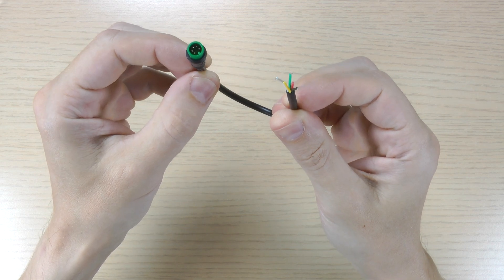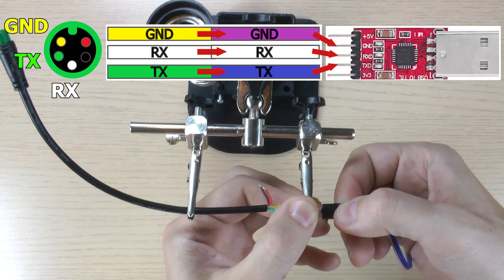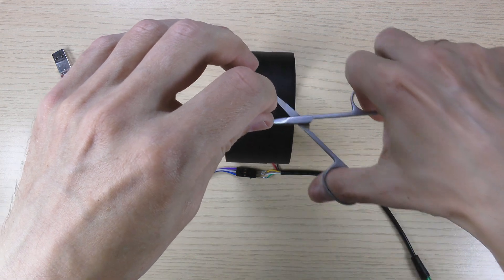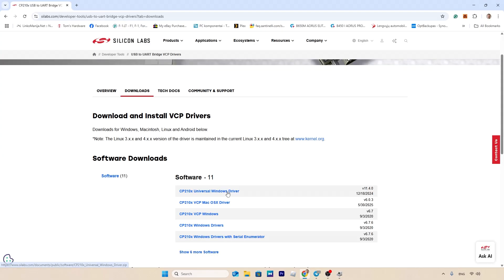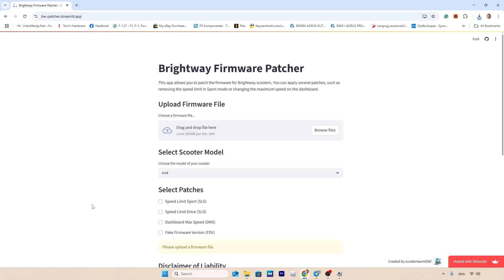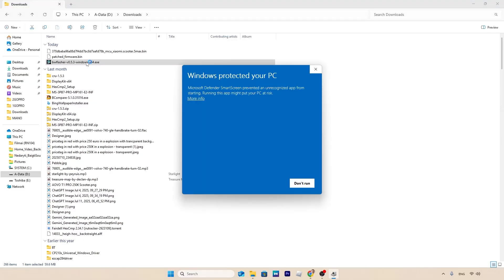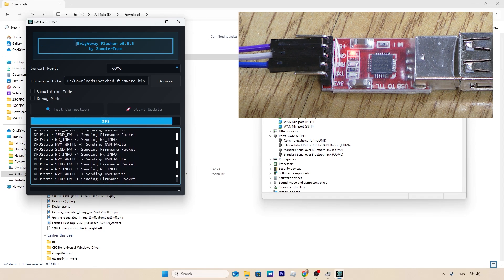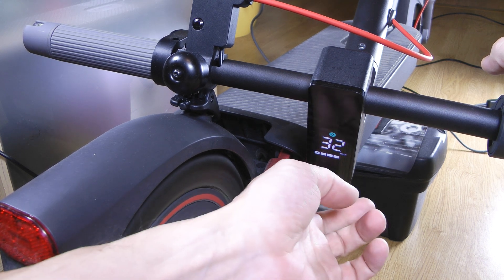Updated Xiaomi Scooter 5 Max Speed Hack (5*|5Pro|4*|4 Pro 2nd Gen)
In this video, we’ll unlock the speed limit on the Xiaomi Scooter 5 Max!
Follow along step-by-step as we flash a modified firmware to remove restrictions and boost your scooter’s top speed.
Compatible with 5, 5 Pro, 5 Max, 4 (in 3 variations), and 4 Pro Gen2 models. The only difference is that you'll need the correct firmware and cable for your specific scooter model.

5PRO - same as 5MAX

The 5 model requires an M7 5-pin Julet female connector (female pinout
Models manufactured in 2025 may use M6!

Xiaomi Scooter 4 model requires an M7 5-pin Julet male connector— you need to know your model to choose the correct MCU firmware:
ERROR12 - navee1.scooter.t2209 (use Xiaomi Electric Scooter 42),
ERROR43 - navee1.scooter.t2209g (use Xiaomi Electric Scooter 43),
                    dreame.scooter.t2201 (use Xiaomi Electric Scooter 4).
You can check your model ID using the “nRF Connect for Mobile” app.

4Pro 2nd gen model requires an M7 5-pin Julet female connector

Get your premade cables and controller at this link:
Male Xiaomi 5 PRO & Xiaomi 5 MAX
Female Xiaomi 4 pro gen 2 AND Xiaomi 5

Updates:
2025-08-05 With the latest update , BwFlasher  v0.5.4 now offers full support for CP2102
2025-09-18 Two new options were added to BW-Patcher: Cruise Control and 1 km/h Start

Original app author: Turbojeet (ScooterTeam)